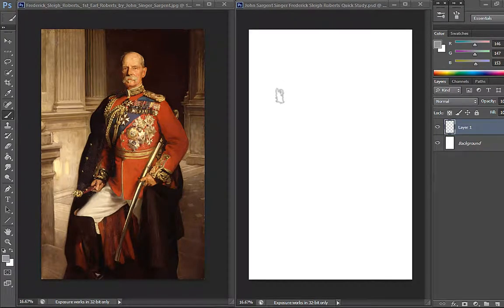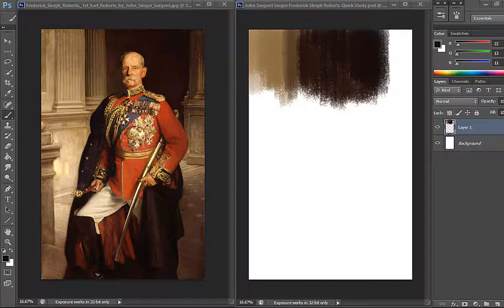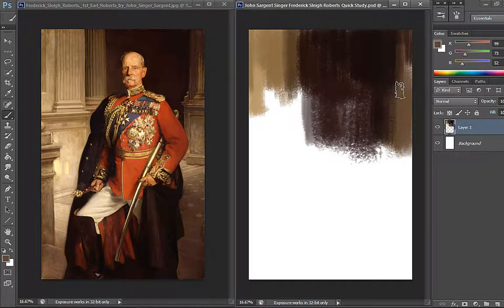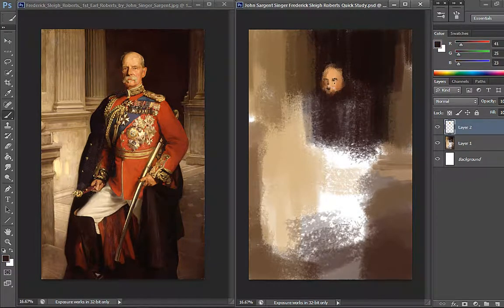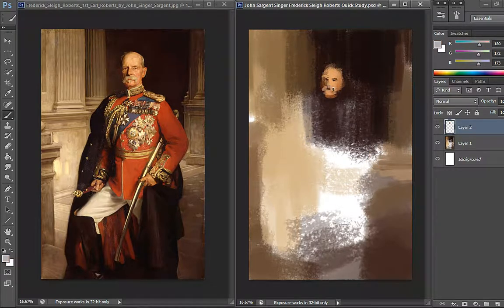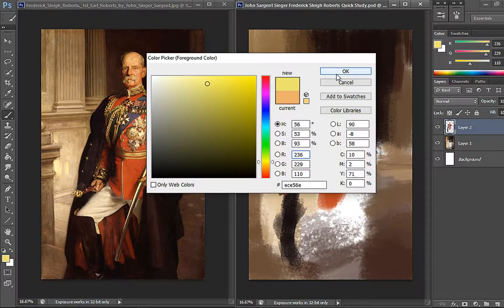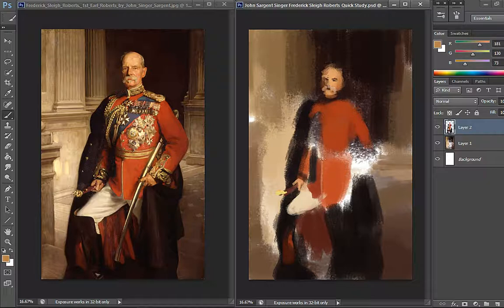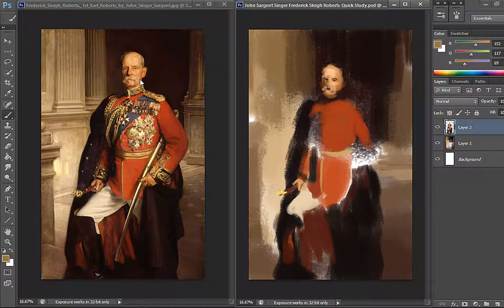OLD MASTERS COLOR STUDIES : John Sargent Singer - 10 minutes Exercise!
Hello everyone and welcome to my OLD MASTERS COLOR STUDIES series in these videos i will be doing quick 10 minutes color studies of old masters paintings and try to analise thier work so i can apply everything i learned to my own creations!